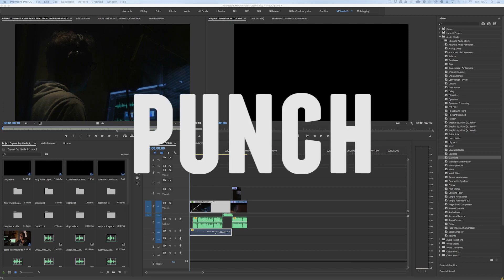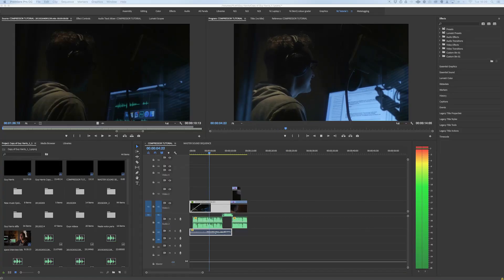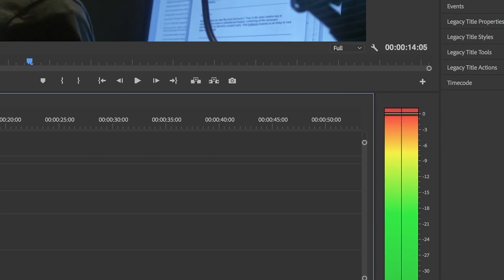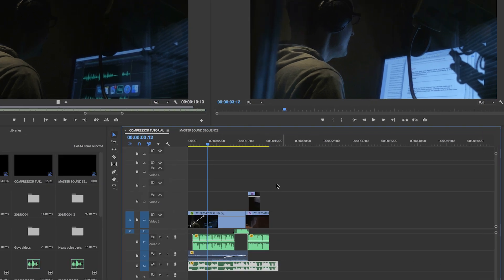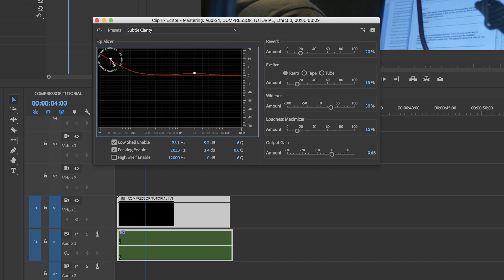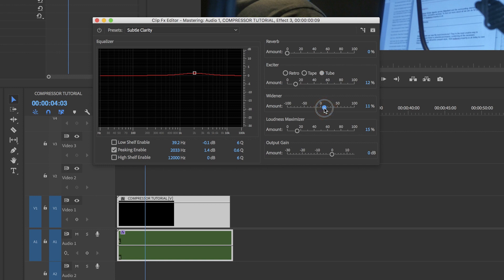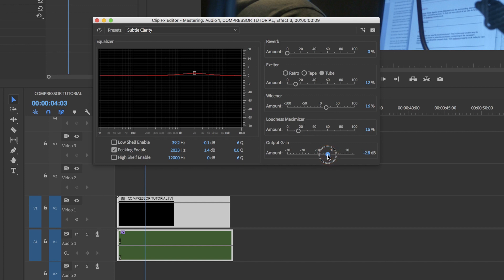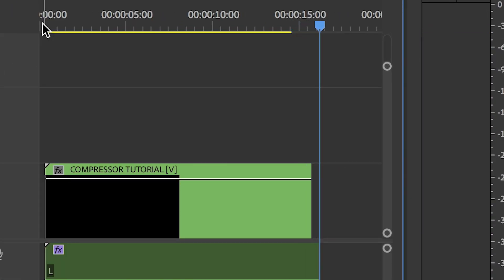Make your films sound great with Premiere Mastering effect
Using Adobe Premiere Pro CC's audio mastering effect, a quick and easy way to ride some of those awkward audio levels. Give your film a more consistent audio level. I call it a hack, only because you can use the incredibly powerful new compressor too - but this is one for those super quick edits, where you just need to share with the world that thing you've made!